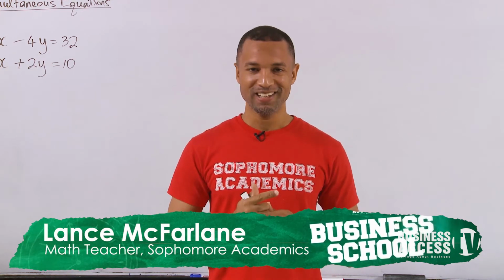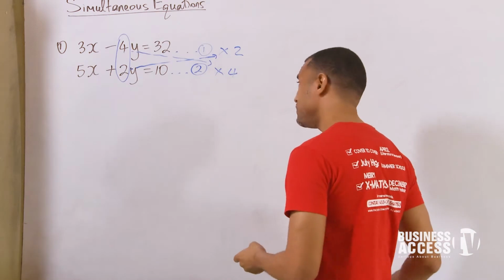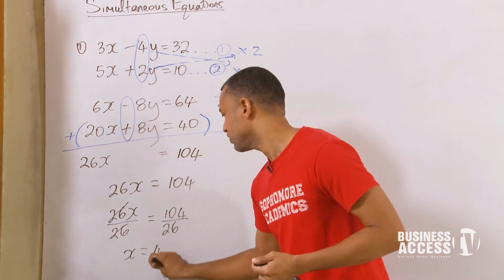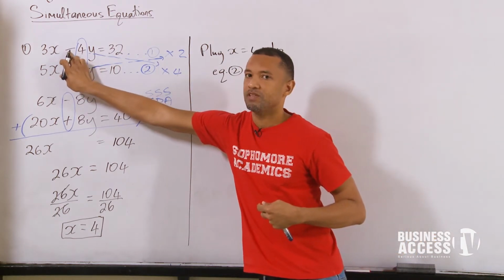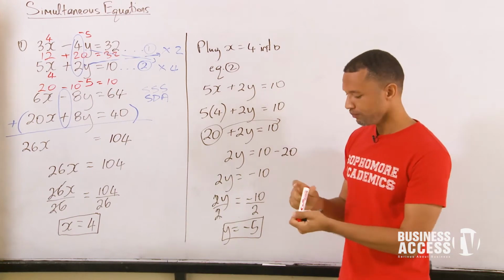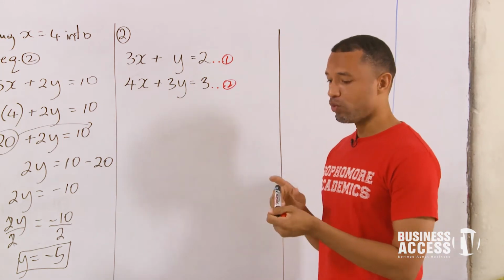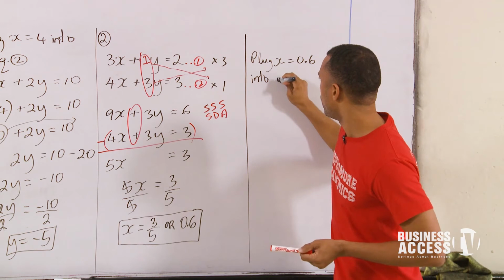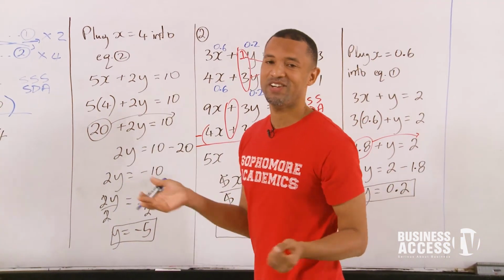Business School Mathematics: Simultaneous Equations